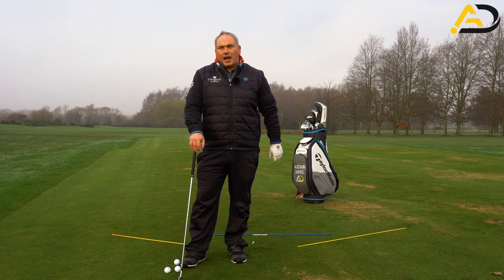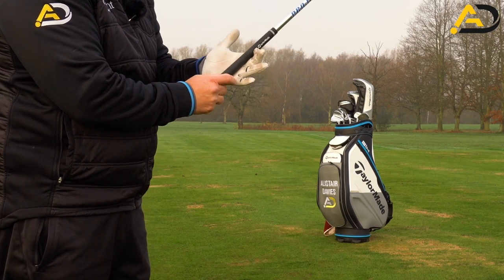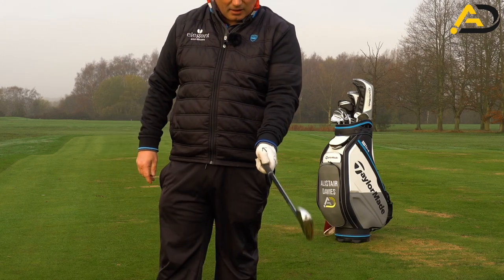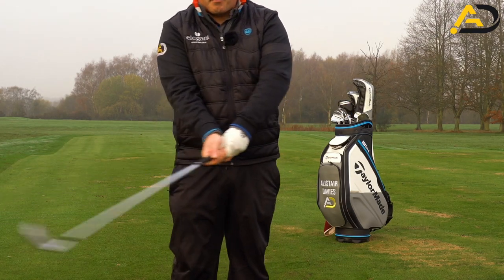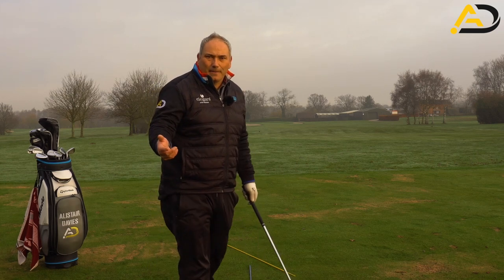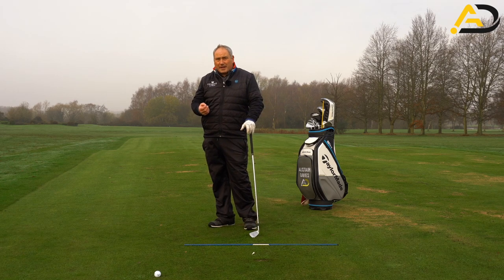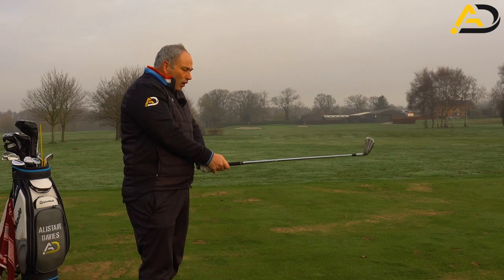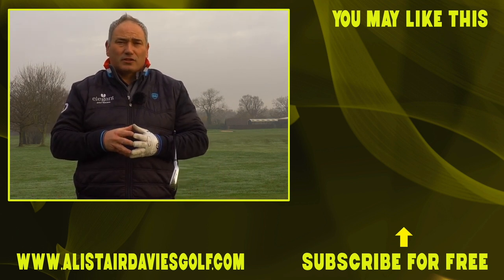The Perfect Golf Grip And Adaptations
The Perfect Golf Grip And Adaptations. Alistair Davies golf shares with you how to hold the golf club perfectly by following simple steps and processes. He also shares golf grip alterations depending on handiness and ball flight. This is a must watch if you would like a perfect grip or understanding of the golf grip.

Timeline
00:00 intro to golf grip
01:00 glove marked up
01:38 fingers of grip
01:56 cradle of grip
02:00 lead hand placement
02:35 common grip errors lead hand
03:14 knuckles on lead hand (golf grip)
03:20 size changes things
03:28 weak and strong grip
04:15 trail hand on golf grip
04:26 baseball, overlap and interlock grip
04:42 left handers playing right handed
04:52 hook and slice players
05:19 trigger finger grip position
09:35 tee grip drill
11:40 end